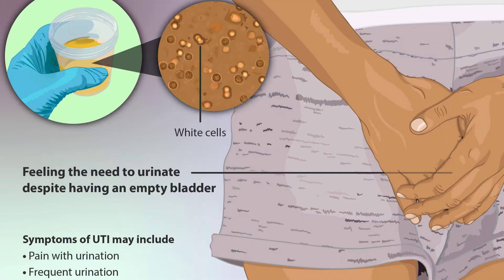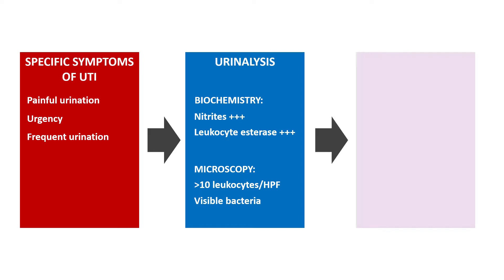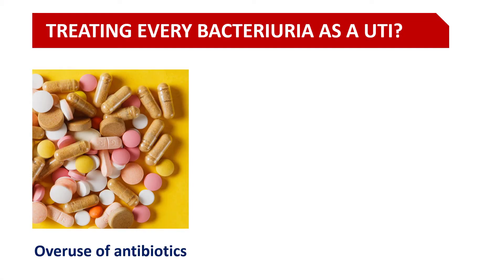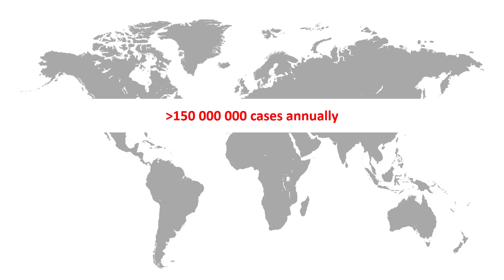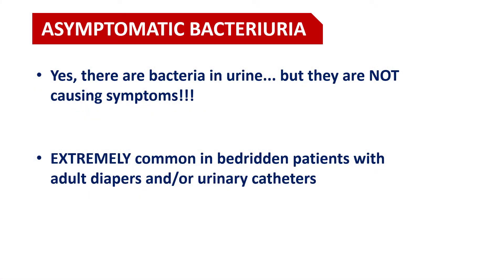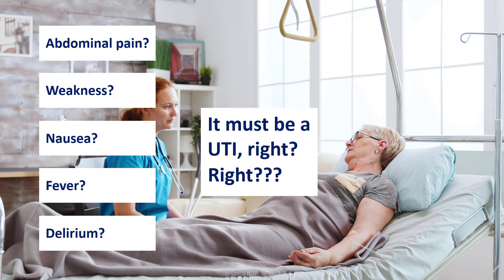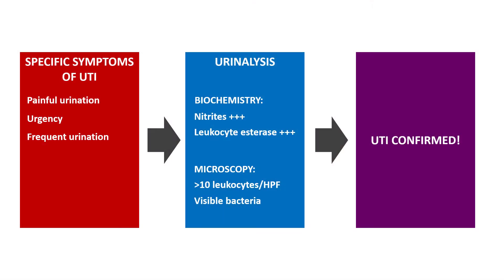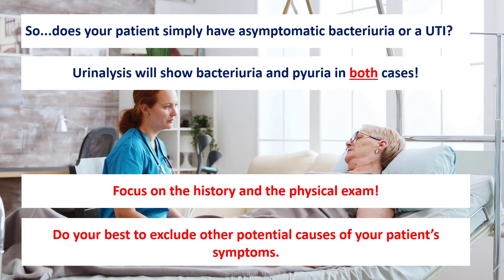UTI in the Elderly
If you think diagnosing a UTI in the elderly is simple, you're doing it wrong! We order urinalysis for elderly patients with all sorts of vague symptoms, even when these symptoms are unlikely to have anything to do with urinary tract infections. Urinalysis is much less reliable in elderly patients and residents of long-term care facilities. It is essential for every acute care physician to be aware of that. In this video, you will learn how to tell the difference between actual urinary tract infections and conditions that can mimic them both in terms of symptoms and findings in urinalysis. I highly recommend you read the articles I included in the description. Every physician who has ever ordered a urinalysis should read this.

If you want to truly master antibiotics and learn how to use them to treat the most common and most severe infections with confidence, here is a link to my online course, which includes the first three crucial lessons:
ANTIBIOTICS IN CLINICAL PRACTICE (Demo version with PDF summaries)

Free online course: ' A Clinical Approach to Serious Infections in Adults: What Every Physician Should Know’

CHAPTERS:
00:00 The basics of urinalysis in UTIs (urine test strips, biochemistry, microscopy)
01:43 The dangers of misunderstanding the role of urinalysis
03:45 Clinical presentation of urinary tract infections in elderly patients
05:04 Asymptomatic bacteriuria and pyuria (leukocyturia)
06:07 Urine sample contamination
06:45 UTI vs. asymptomatic bacteriuria: how to tell the difference

REFERENCES & RECOMMENDED READING:
1.  Pallin DJ, Ronan C, Montazeri K, Wai K, Gold A, Parmar S, et al. Urinalysis in acute care of adults: pitfalls in testing and interpreting results. Open Forum Infect Dis. 2014 Mar;1(1):ofu019.
2.  Rowe TA, Juthani-Mehta M. Urinary tract infection in older adults. Aging health. 2013 Oct;9(5).
3.  Johnson JR, Drekonja DM. Bacteriuria/Pyuria of Clinically Undetermined Significance (BPCUS): Common, but Currently Nameless. The American Journal of Medicine. 2017 May 1;130(5):e201–4.
4.  McMurdo ME, Gillespie ND. Urinary tract infection in old age: over-diagnosed and over-treated. Age Ageing. 2000 Jul;29(4):297–8.
5.  Nicolle LE. Catheter associated urinary tract infections. Antimicrob Resist Infect Control. 2014;3:23.